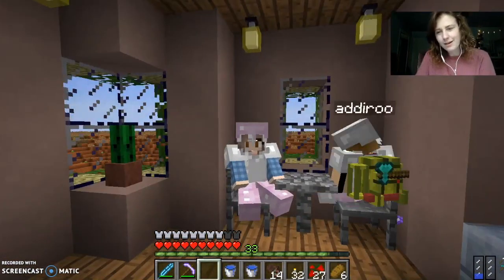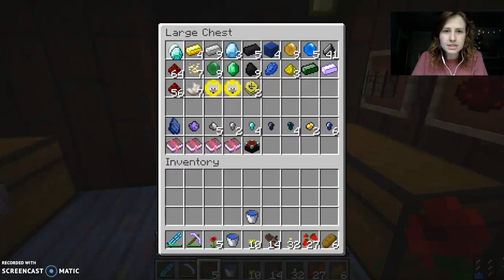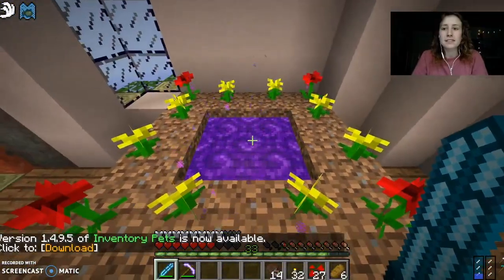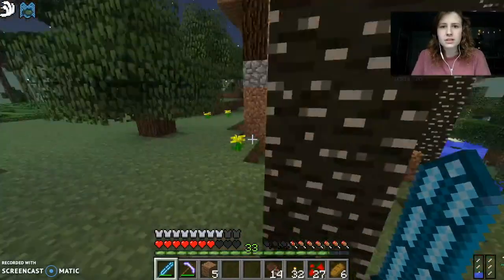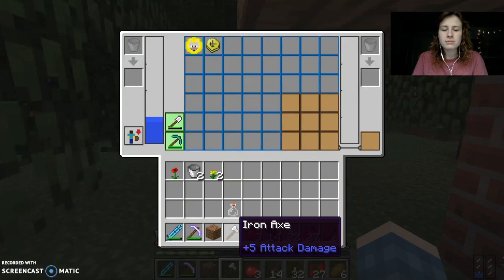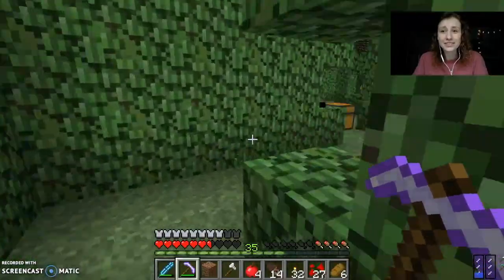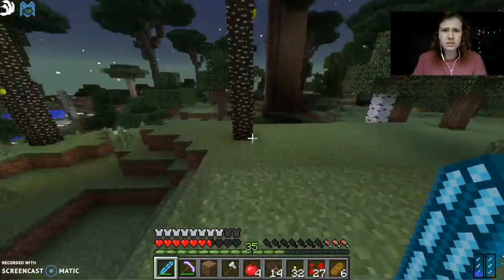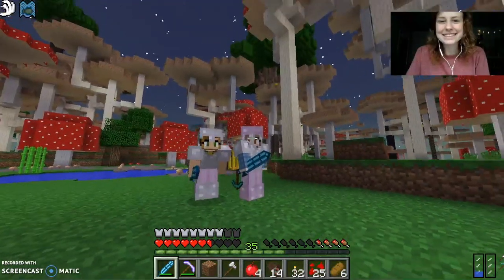WE WENT INTO THE TWILIGHT FOREST--VanderCraft episode 11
HEEY GUYS, in this episode we venture into the twilight forest for the FIRST TIME (: along the way we run into a few mobs and a maze !